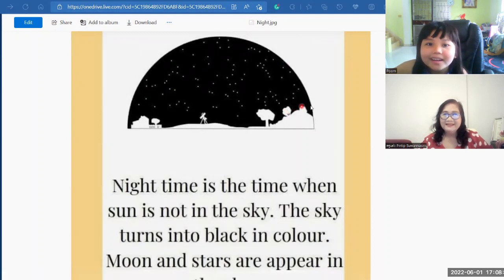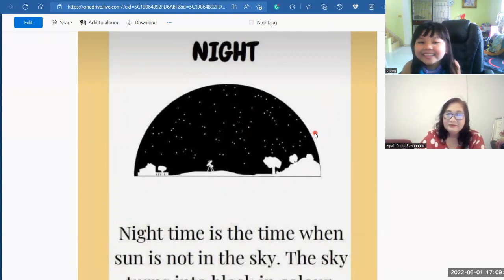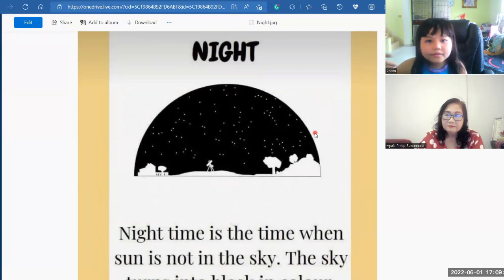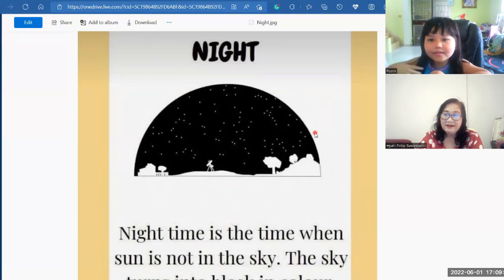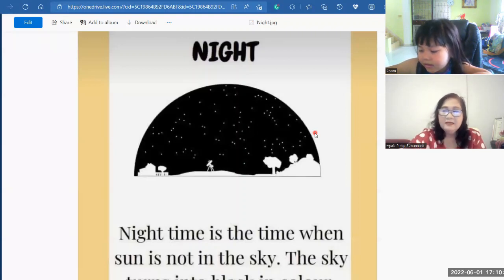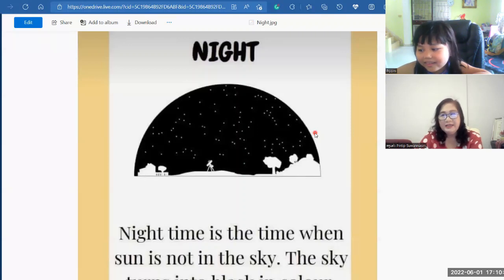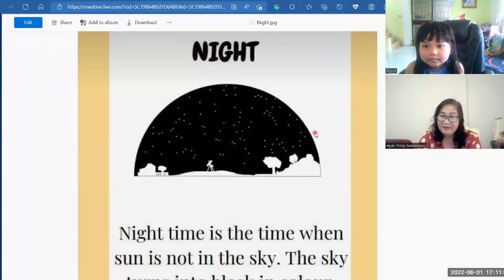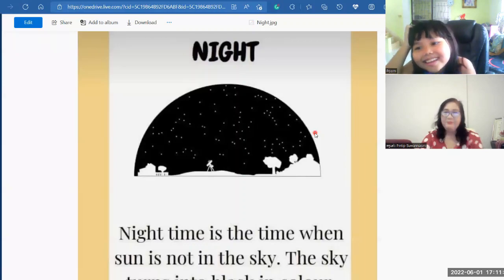เรียนภาษาอังกฤษกับครูแต๋ว Welcome to English World